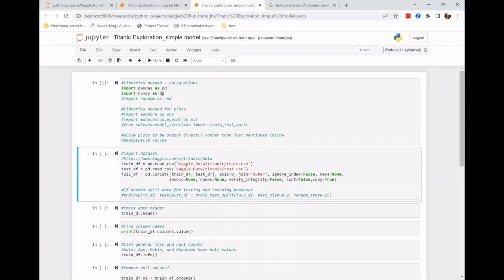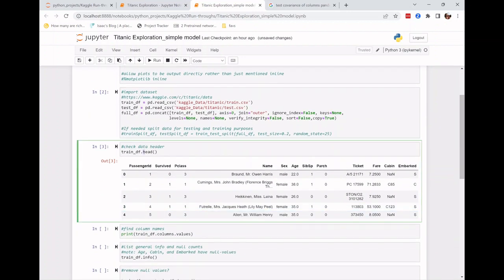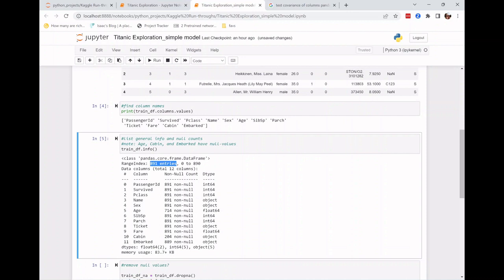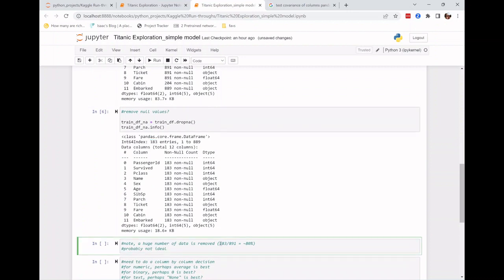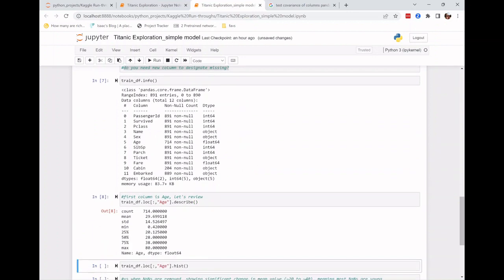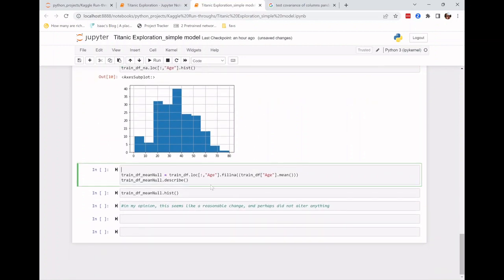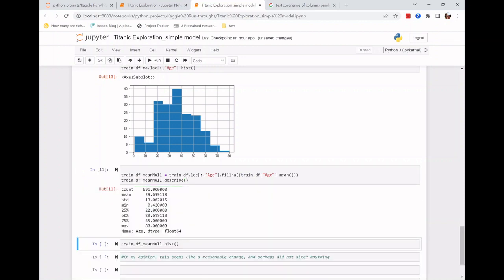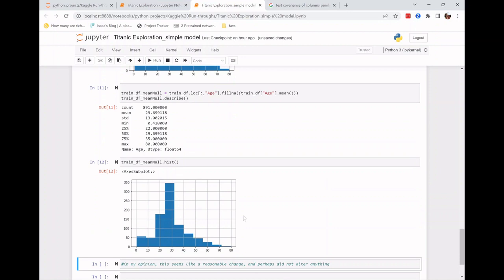Pandas.fillna()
How to fill missing Values in Pandas DataFrame with mean value